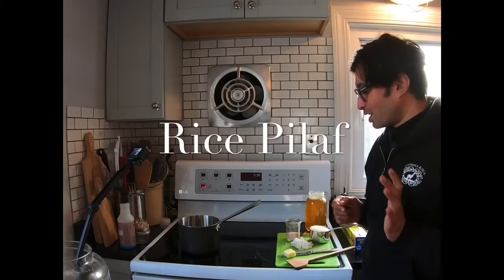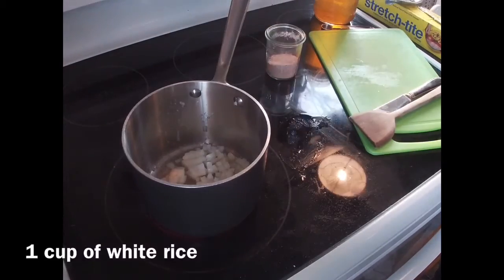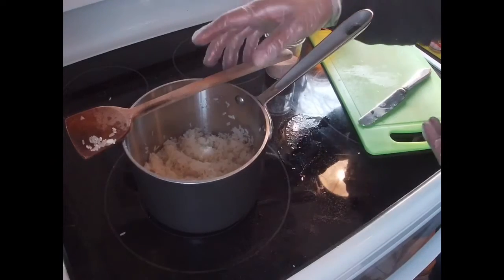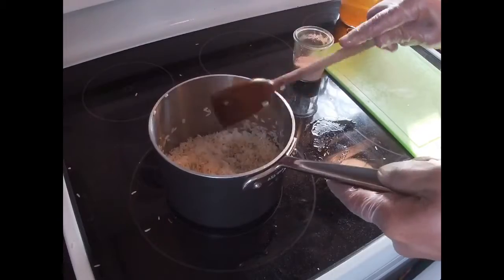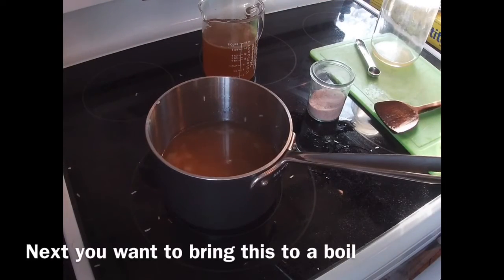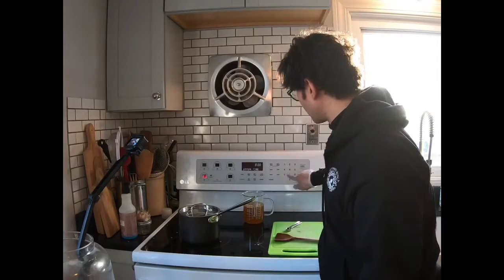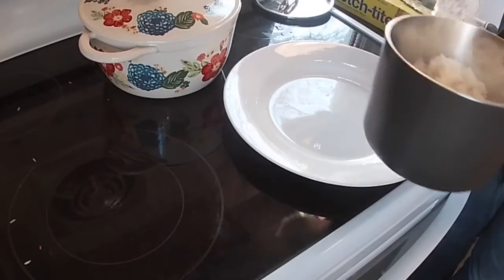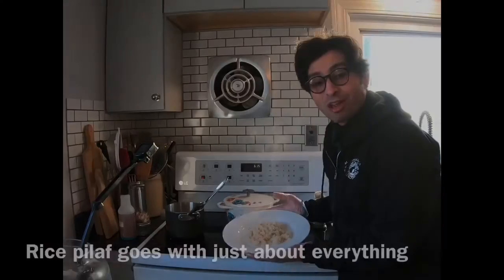Making Rice Pilaf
Rice is one of the most versatile dishes there is. From main courses to sides Rice covers it all. Here we are cooking it Pilaf style.